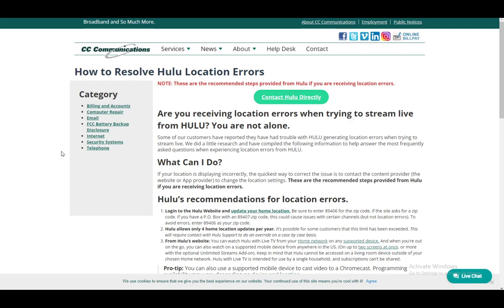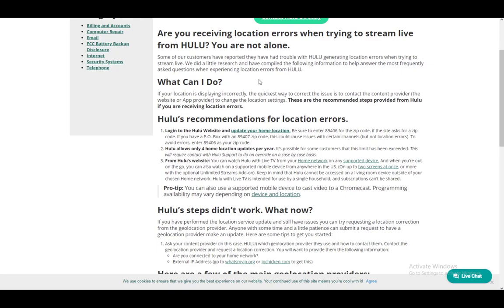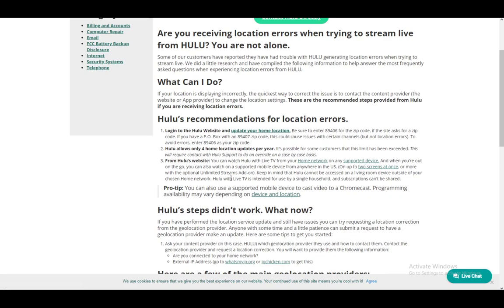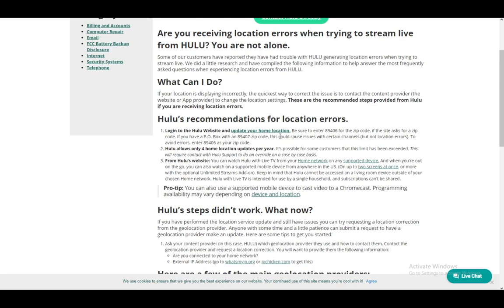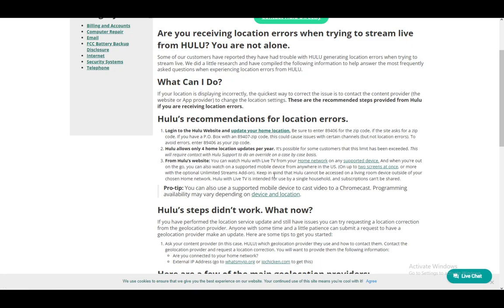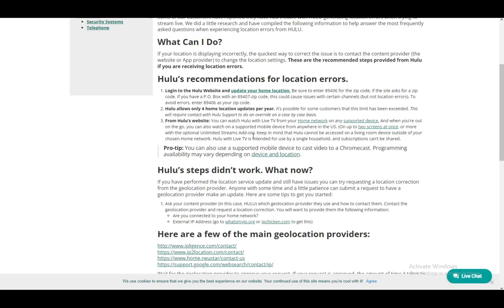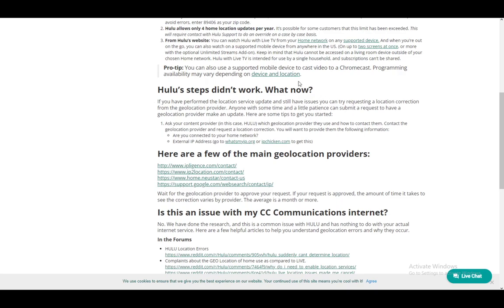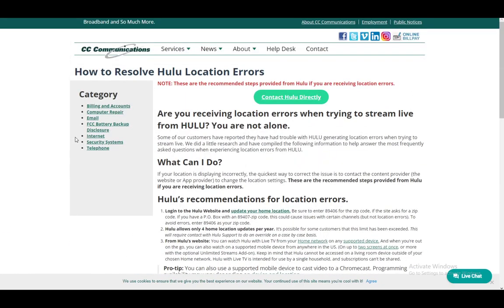How To Fix Hulu Location Error Tutorial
Today We Talk about fix hulu location error,hulu error,fix hulu,why is hulu not working